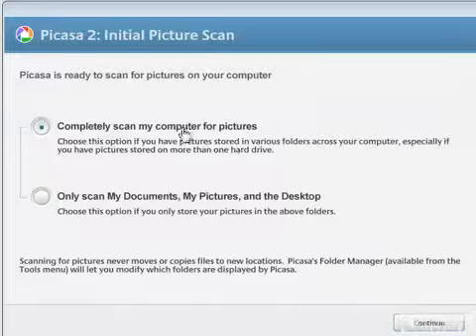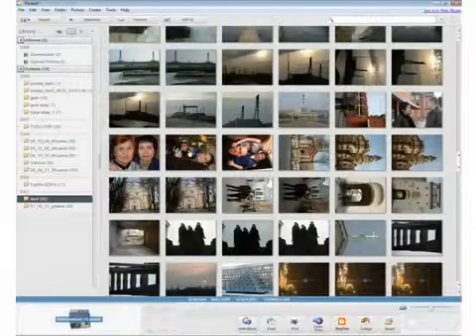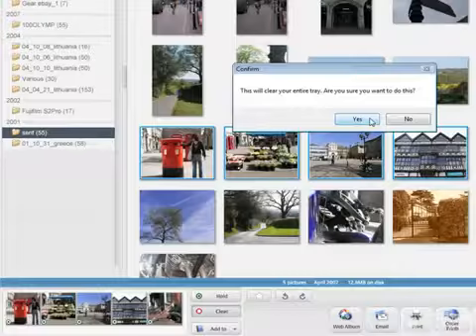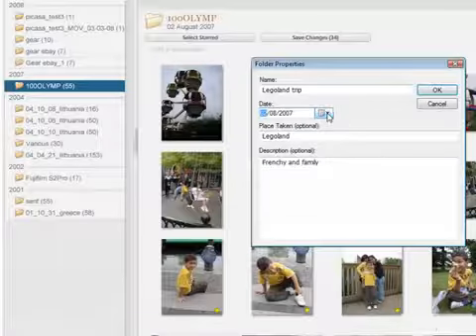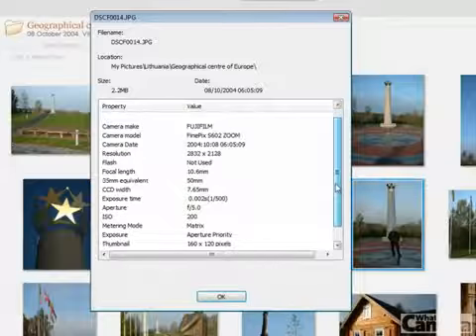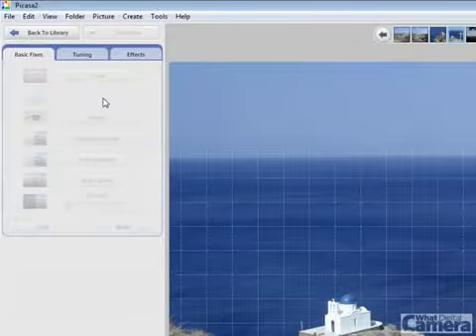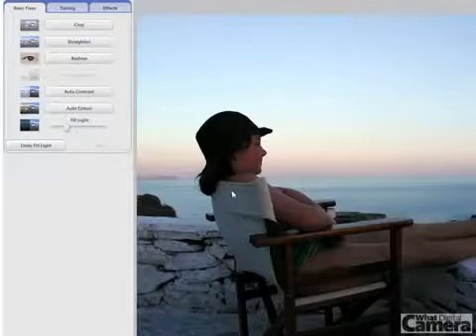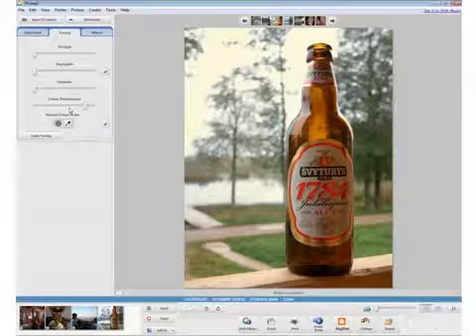Google Picasa 2 video tutorial part 1 the basics634